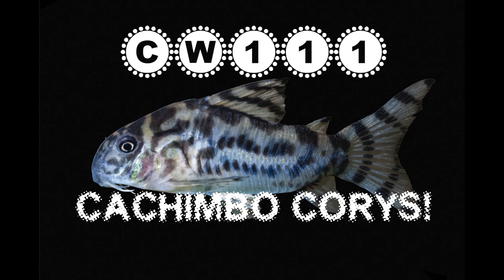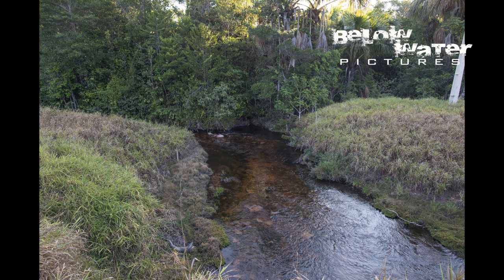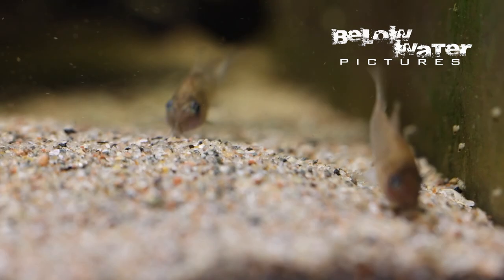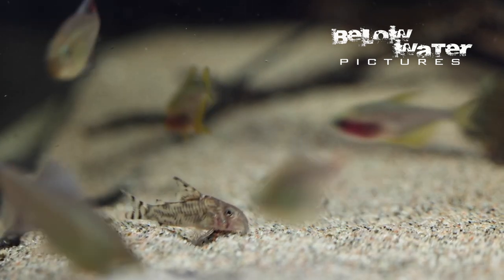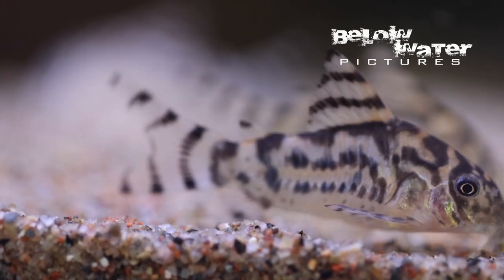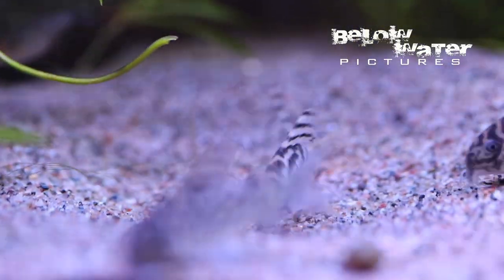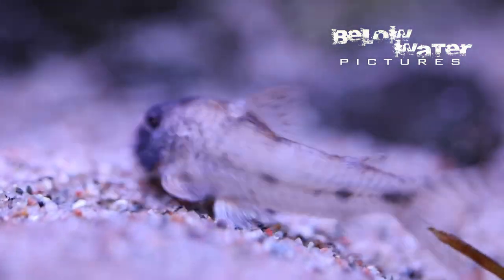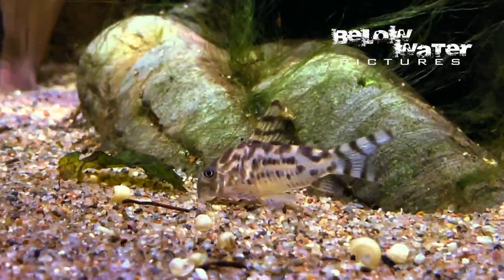Corydoras CW111 - zebrina Cory or vulcan Cory, the most expensive Corydoras catfish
Guide to the rare and expensive Corydoras species from the Serra do Cachimbo in Brazil, including the famous CW111 or zebrina Cory / vulcan Cory and newly descripbed Corydoras thanatos (CW146), Corydoras hypnos (CW173).

The video to go with the Amazonas article on the new Corydoras from the Serra do Cachimbo, in central Brazil - located between the Rio Tapajos / Rio Teles Pires basin to the west and Rio Xingu / Rio Iriri basin to the east, this mountain range is the home of lots of new fish - check out our video on the 30 new tetras in the links!

00:00 Intro: Corydoras spec. CW111 ( zebrina Cory or vulcan Cory )
00:12 location: the Serra do Cachimbo in Para state, Brazil
00:35 habitat: the small creeks along the Cachimbo range
00:49 Corydoras spec. CW171, Corydoras spec. CW172
01:13 Corydoras thanatos / Corydoras spec. CW146
01:46 Corydoras hypnos / Corydoras spec. CW173
02:16 Corydoras spec. CW111, the most expensive Corydoras
03:10 Corydoras rikbaktsa
03:40 conclusion

CORYDORAS in nature ( Corydoras apiaka habitat destruction )